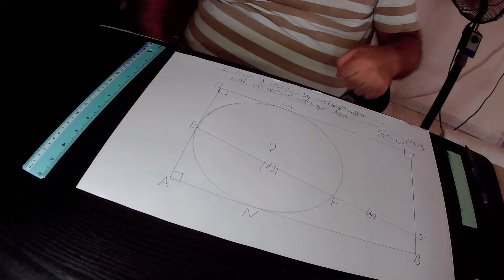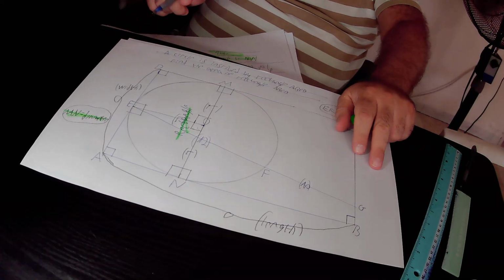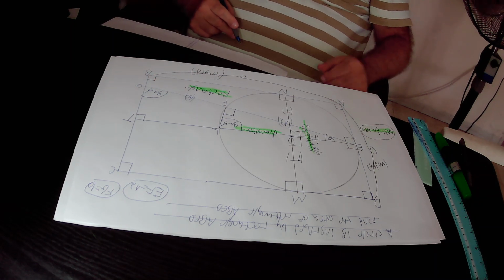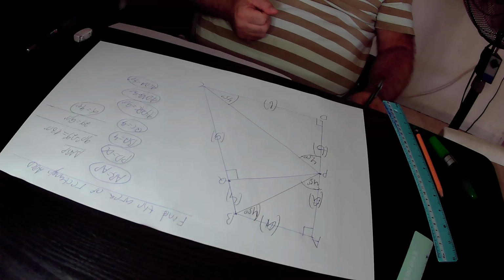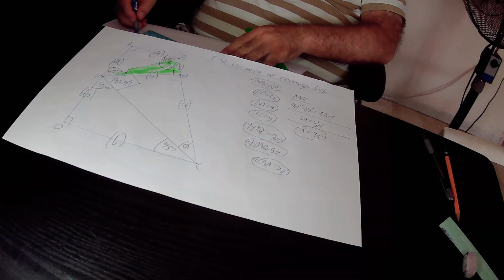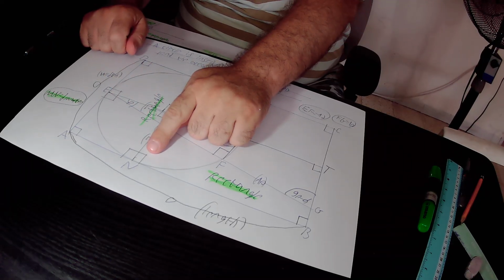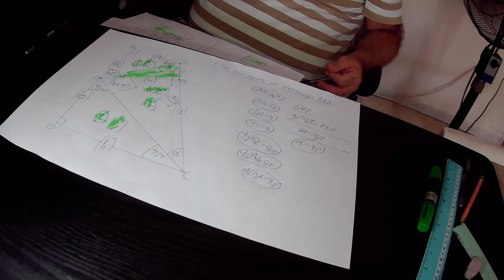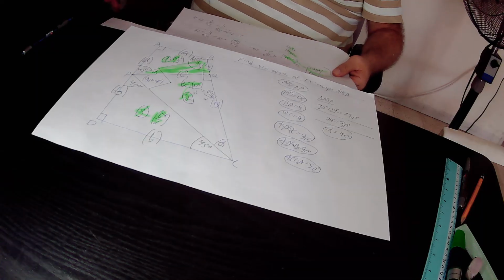TWO OLYMPIAD QUESTIONS